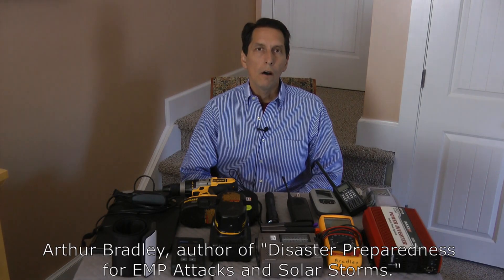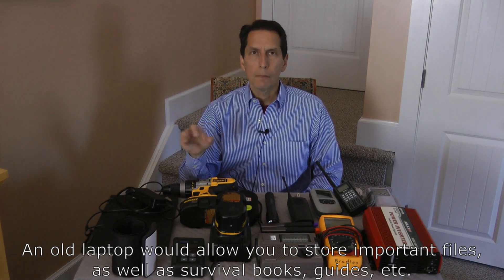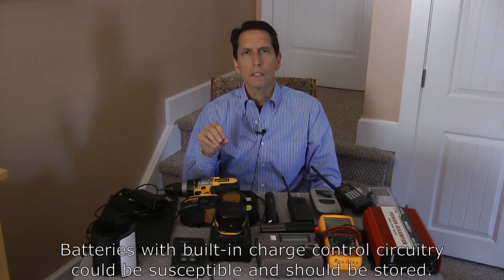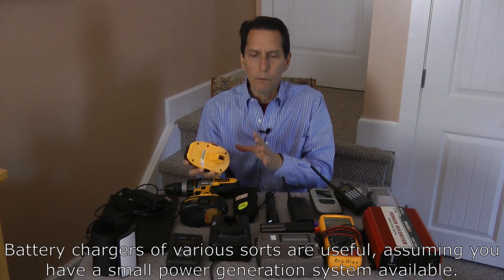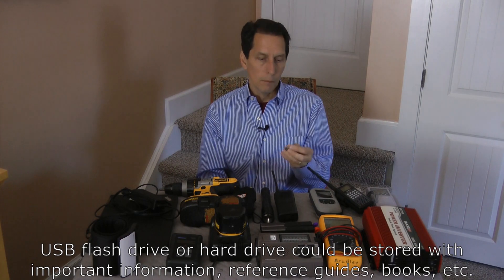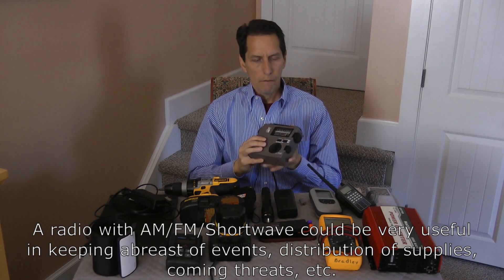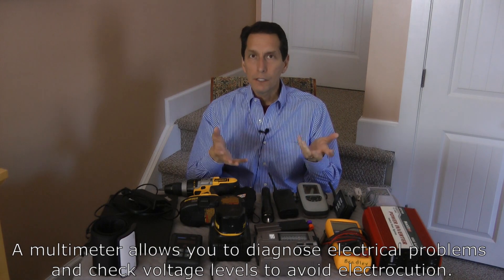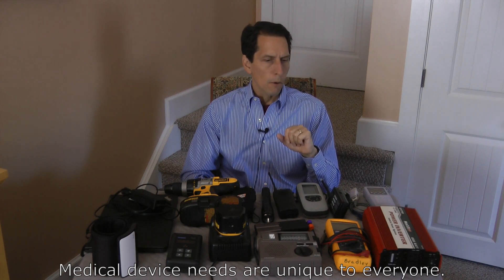What to store in a Faraday Cage?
Ideas of items to store in a Faraday cage.